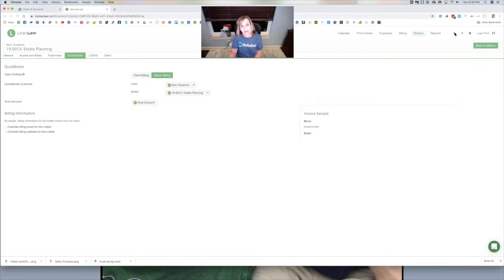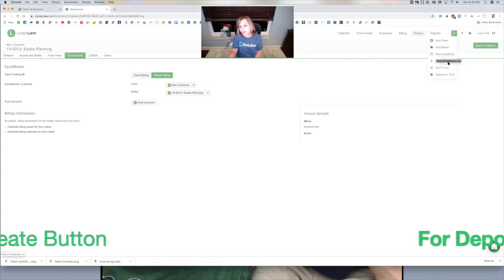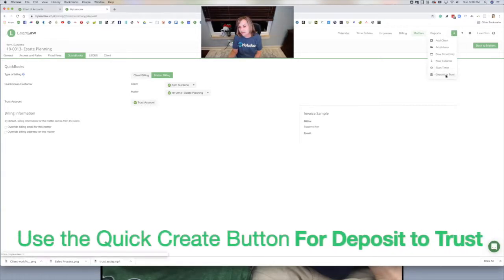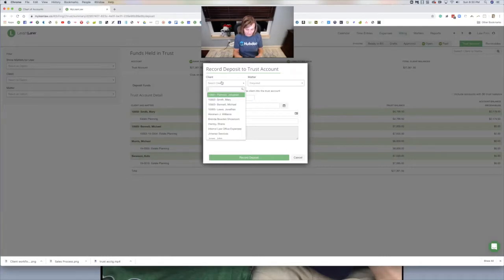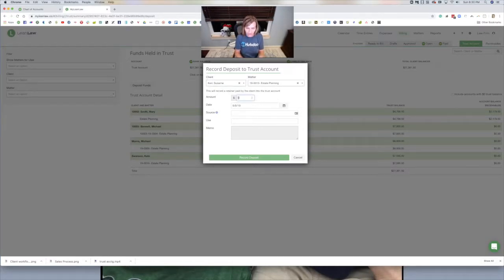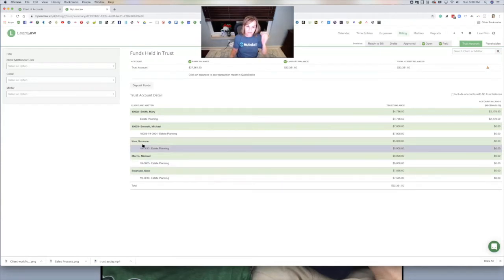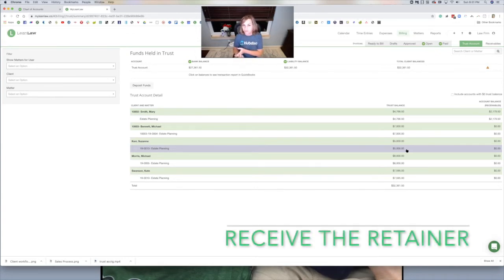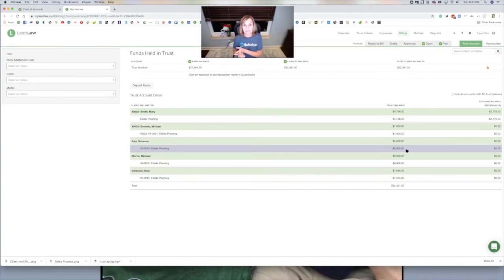QBO+LL Receive the Retainer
QBO plus Lean Law help video.  How to record the retainer payment from a client using LeanLaw and QuickBooks